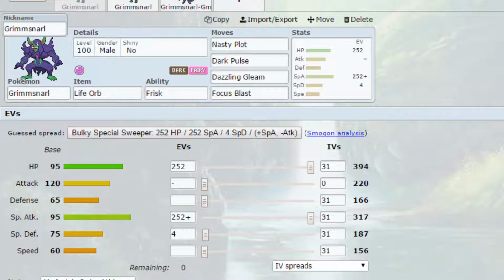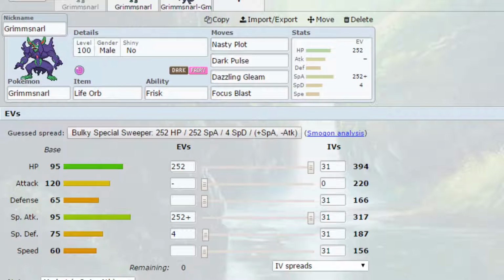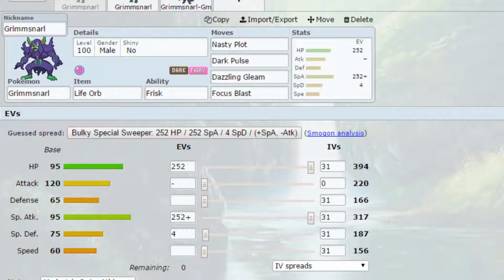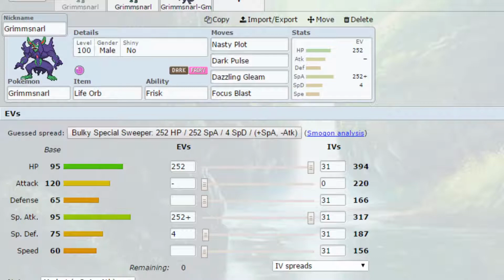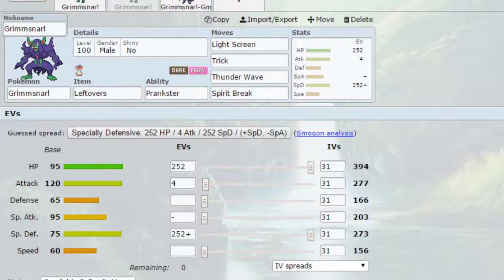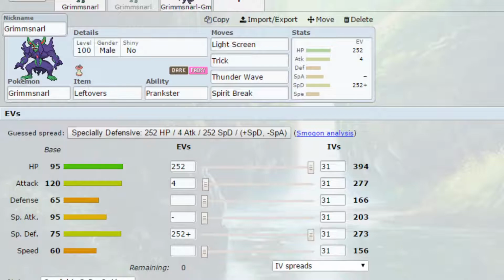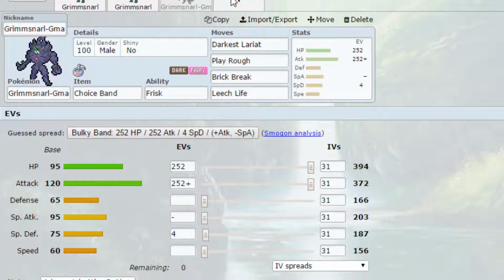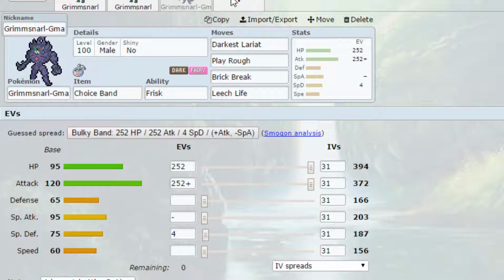Competitive Guides - Grimmsnarl